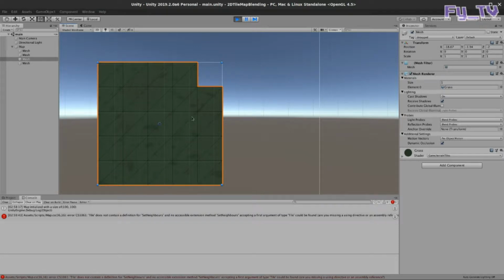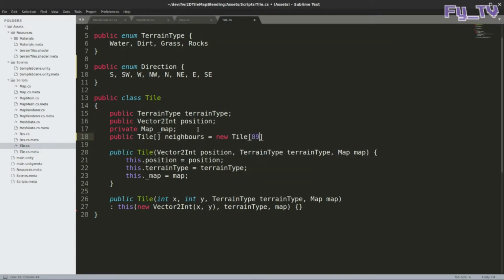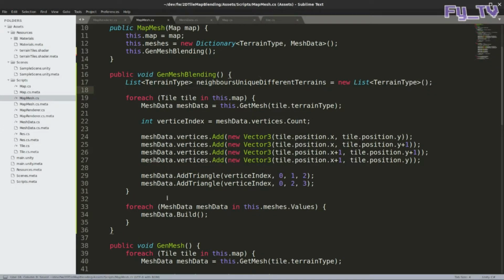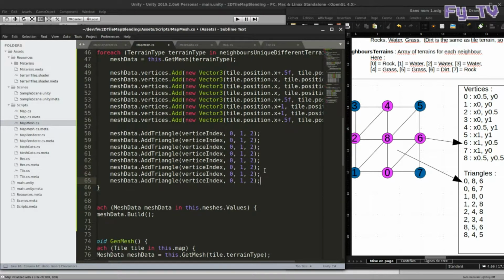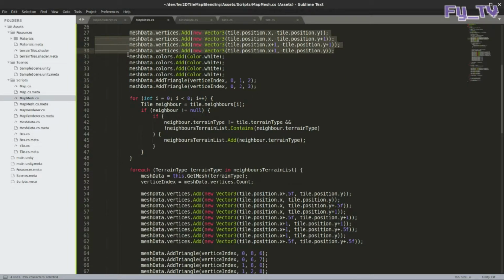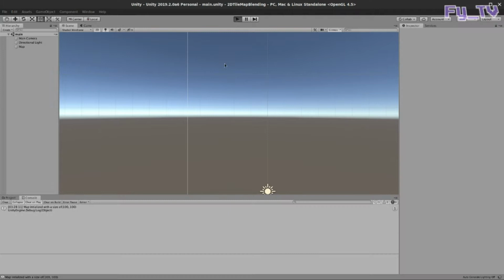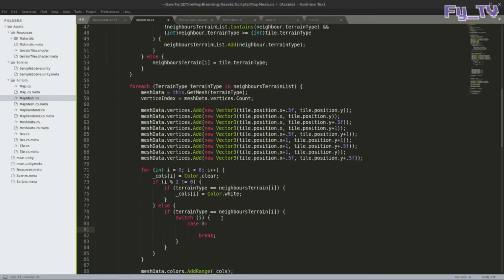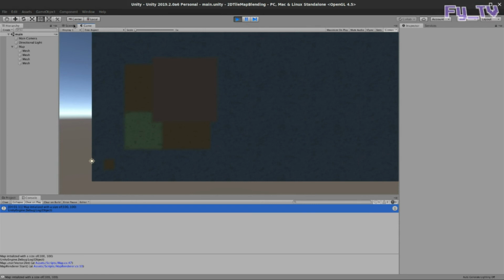Unity Tile Map - Tile Blending for Terrain - Part 2